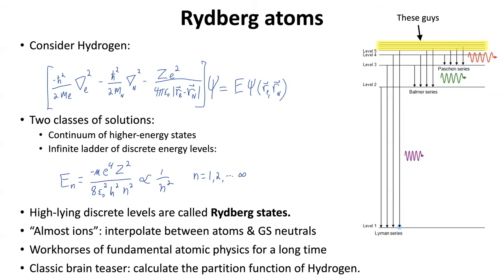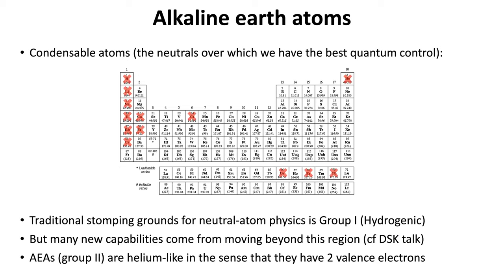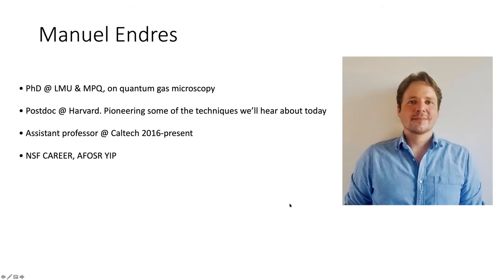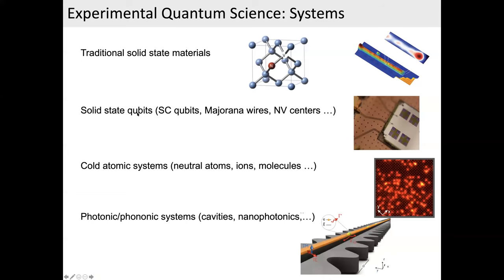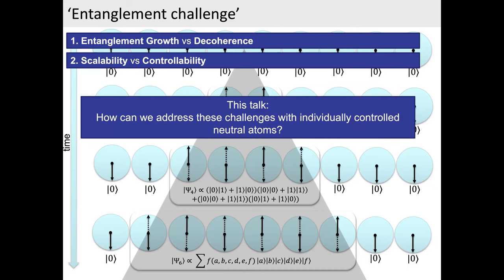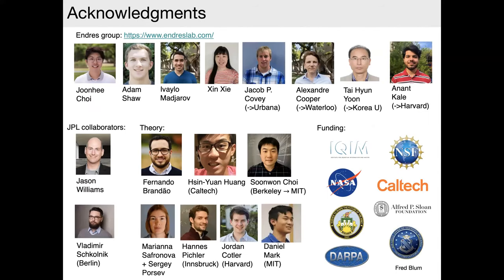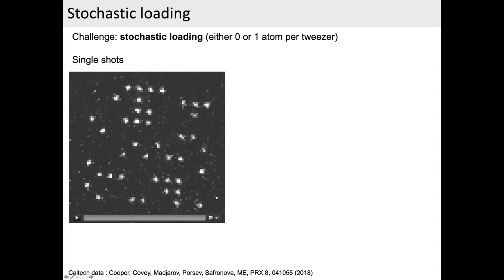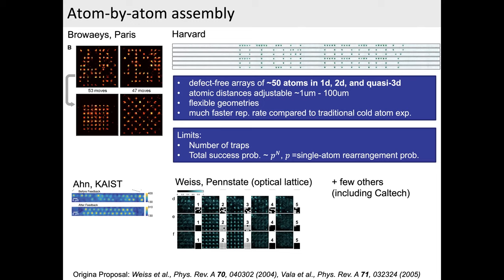Manuel Endres (Caltech): Quantum Science with Tweezer Arrays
4.14.21. Part of the CIQC/CQCS Quantum colloquium series.